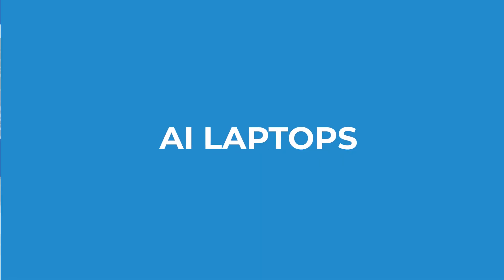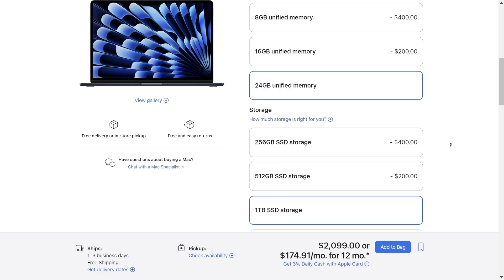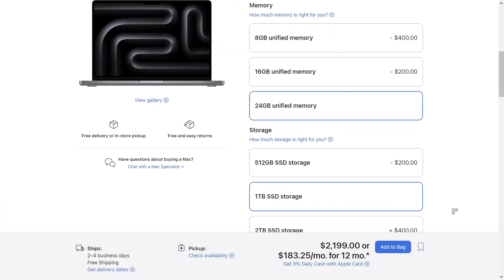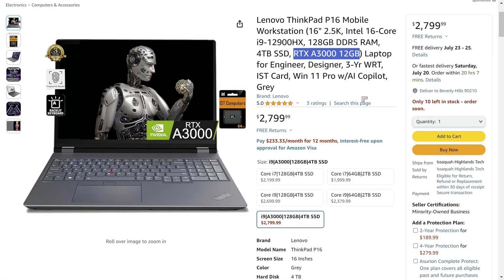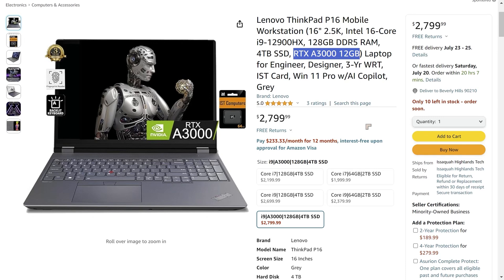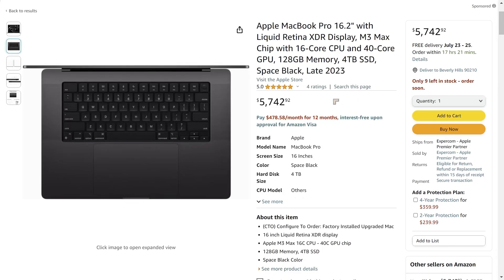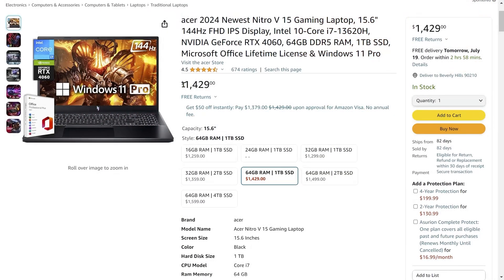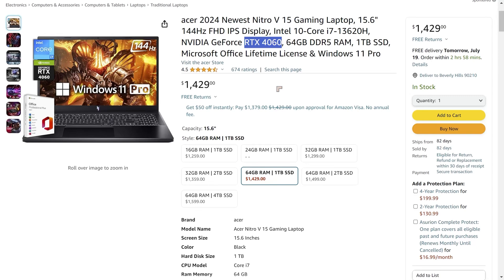AI Laptops - July 2024 - Windows and Apple Laptops for Stable Diffusion and Generative AI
Choosing AI Laptops - both Apple and Windows Workstations - these are great for Generative AI Workloads.
Some people prefer gaming laptops - see the end of the list for these.

Windows Workstations US & International

Entry Level
Mid Level
High End Level

Apple Workstations US & International

Entry Level M3

High End M3
High End M3

US - Adorama
High End M3 128GB

Windows Gaming - US & International

Acer RTX 4060
Search RTX 4060